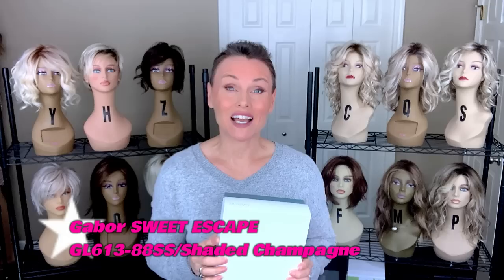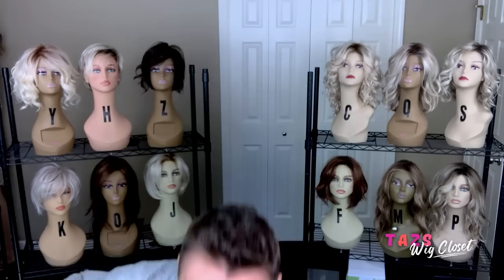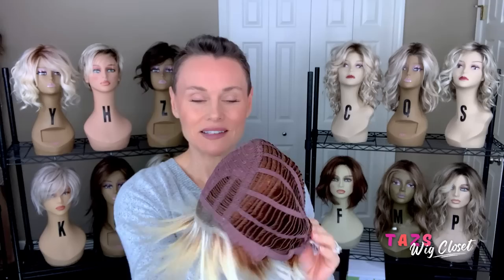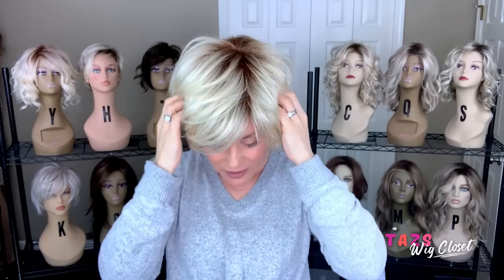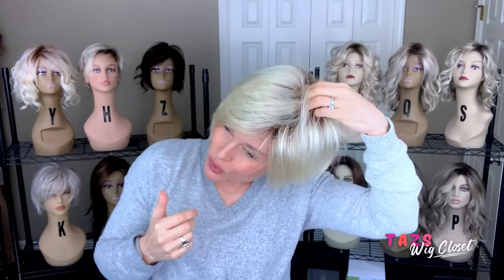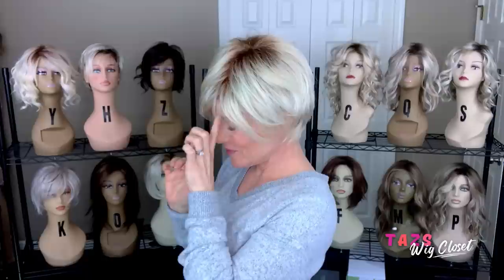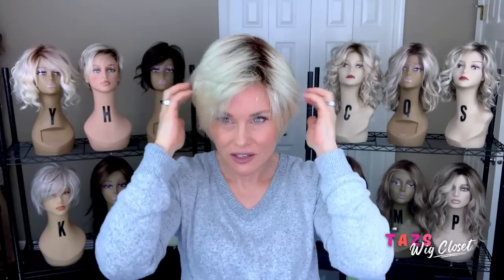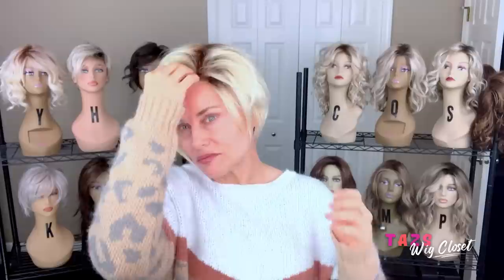Gabor SWEET ESCAPE Wig Review | UNBOX this STYLE & SEE IT FIRST with ME! | HOW I FIXED the BOX HAIR!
SWEET ESCAPE Wig review in the color GL613-88SS Shaded Champagne Blonde. UNBOX it together!  Discuss and fix the BOX HAIR! This wig was sent to me by WigStudio1.com for this review. @Wig Studio 1  XOXO TAZ

🟪 (THIS SITE IS NO LONGER AVAILABLE, TOO MANY TECHNICAL ISSUES USING GODADDY WEBSITE HOSTING SERVICES) TAZS WIG CLOSET WEBSITE! EXPLORE, SHOP my open box wigs & BLOG! for mobile Safari users.